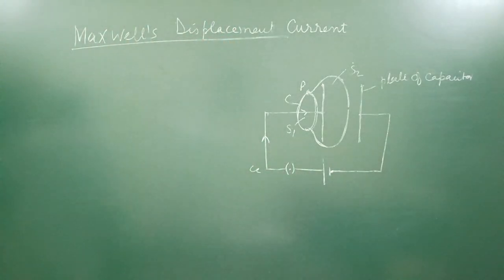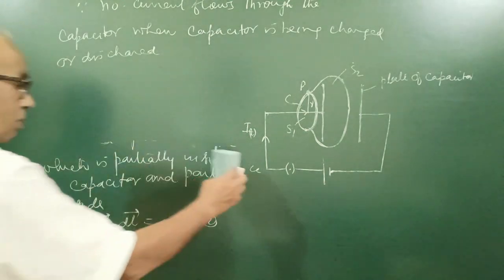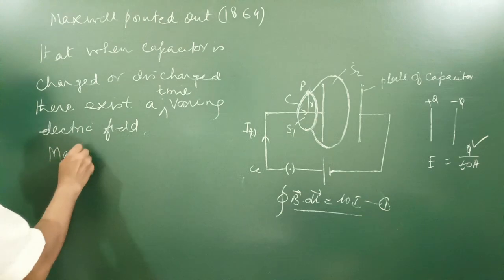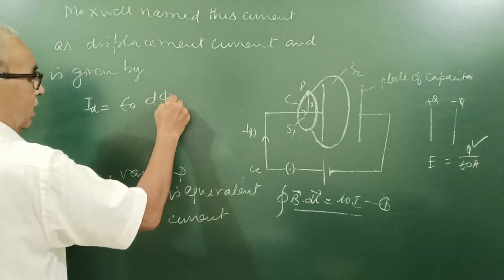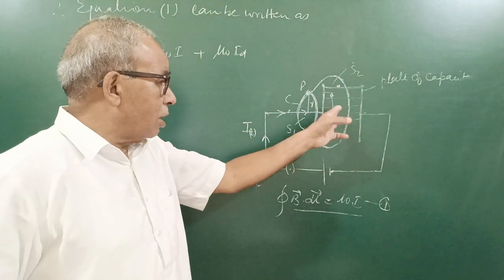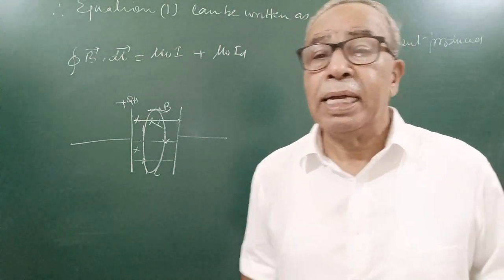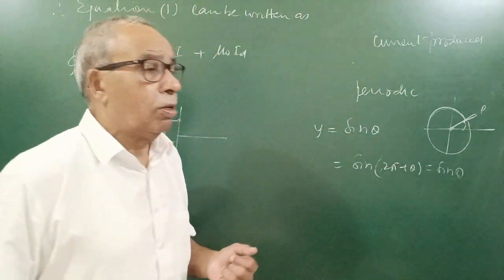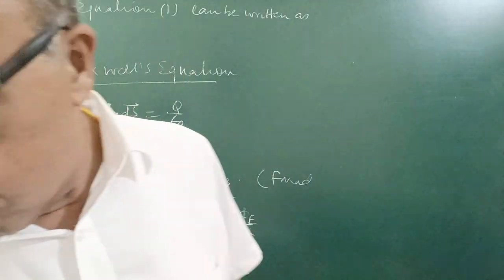Maxwell's Displacement current & Generalised Ampere Circuital Law. Maxwell's Equations.